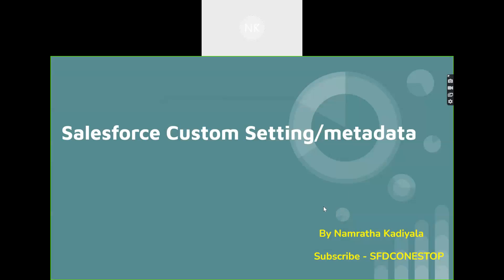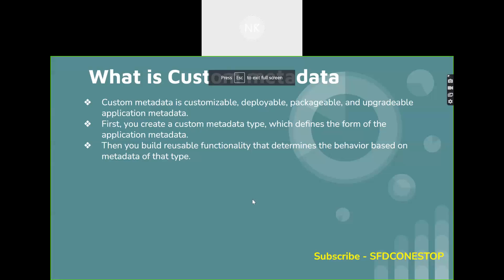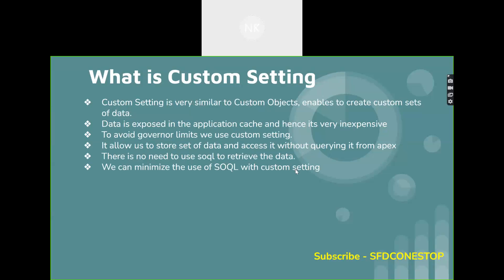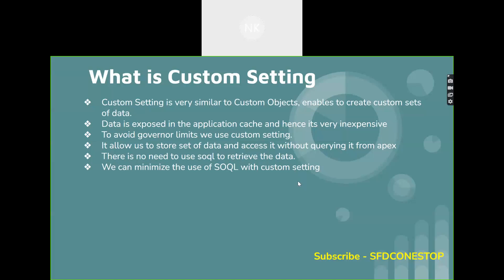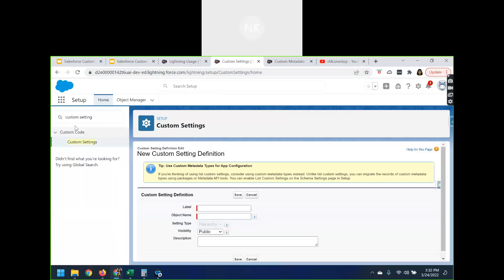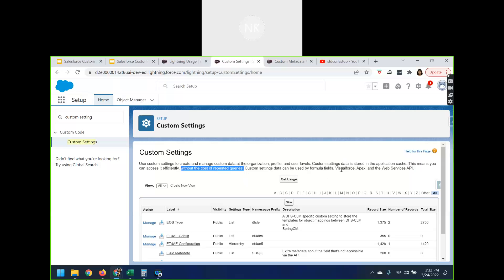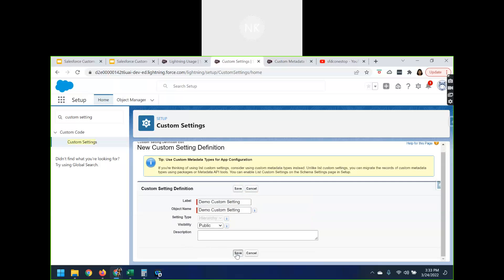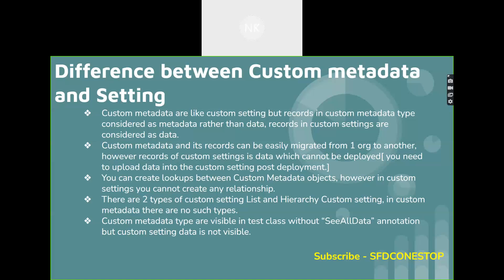Salesforce Custom Metadata/Custom Setting differences | Demo